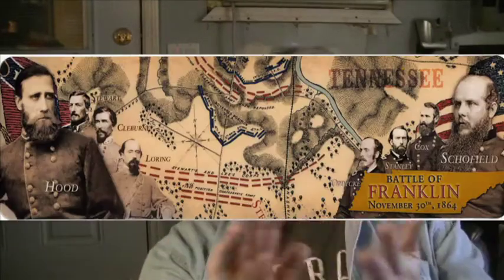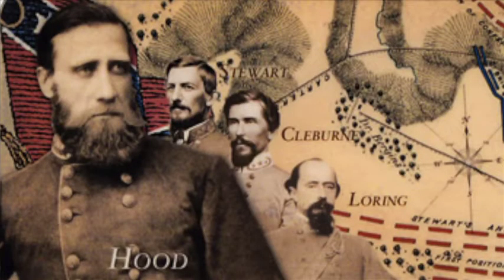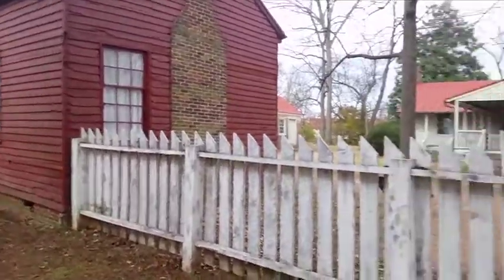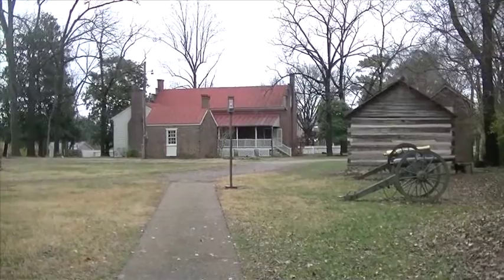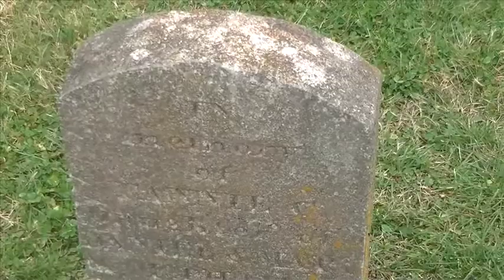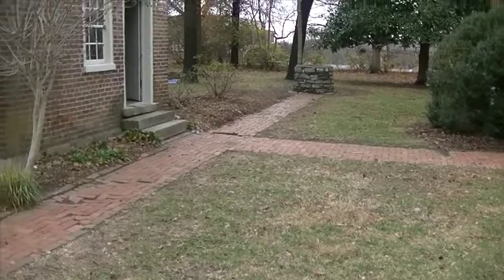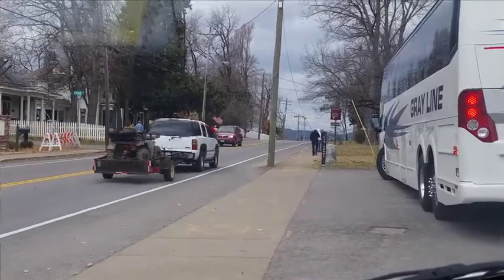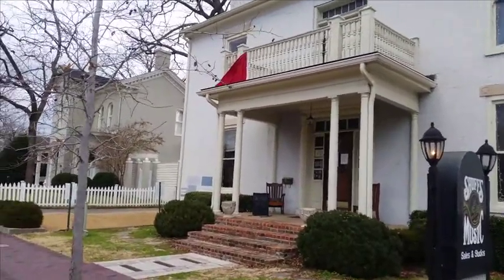Battle of Franklin 150 Years Later - A Quick Redneck History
On the 150th anniversary of the Civil War Battle of Franklin I give a quick history of the " five tragic hours" that occurred near my back yard.